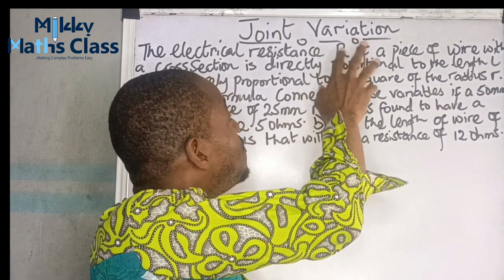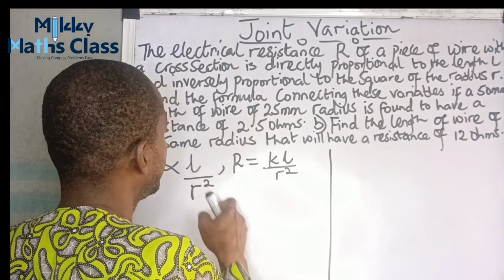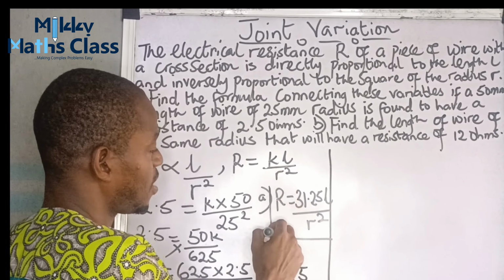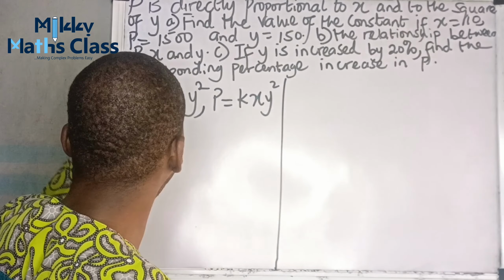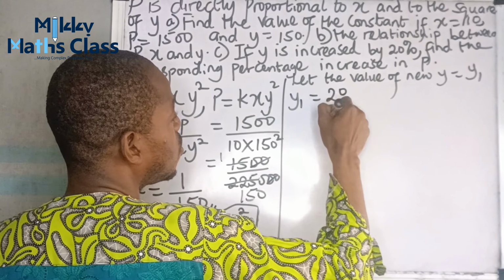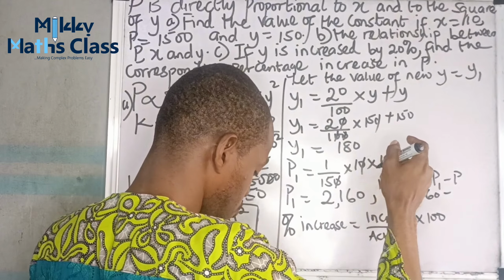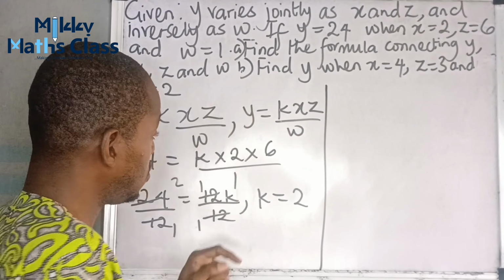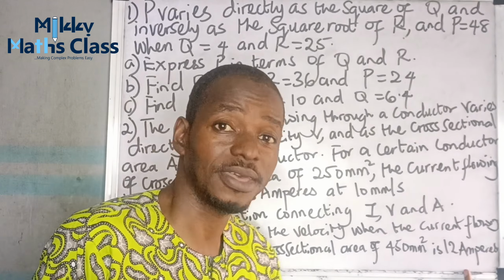🧠 Understand Joint Variation in ONE Shot | Fast & Simple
📘 Most Students Get Joint Variation WRONG! Learn It in 2 Minutes! 🔥

Are you confused about joint variation? You're not alone! In this short and powerful video, I’ll break down the concept of joint variation using simple examples that are easy to understand.

✅ You'll learn:

What joint variation means

The formula:

How to solve joint variation problems fast